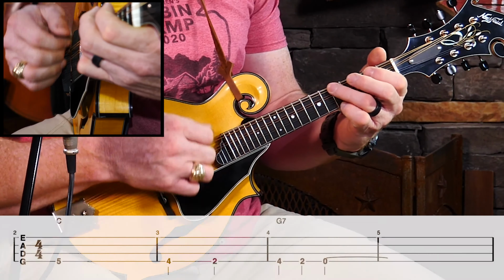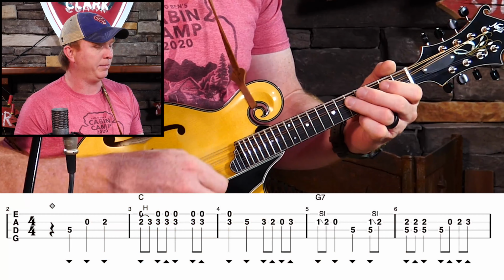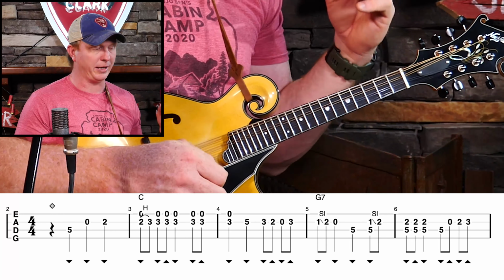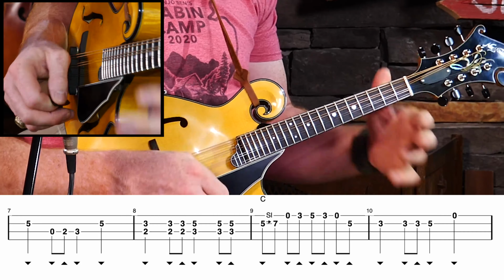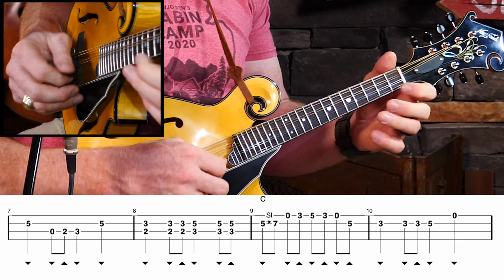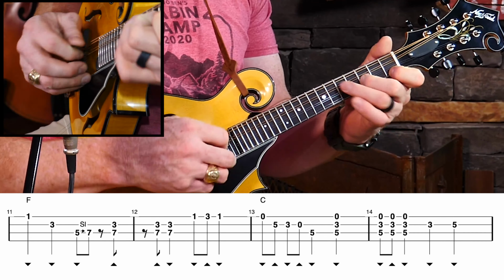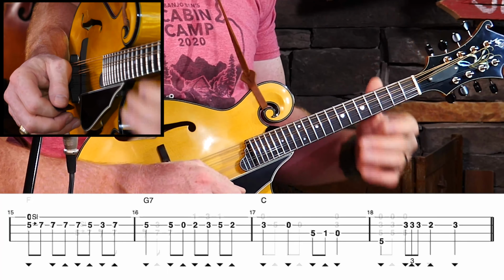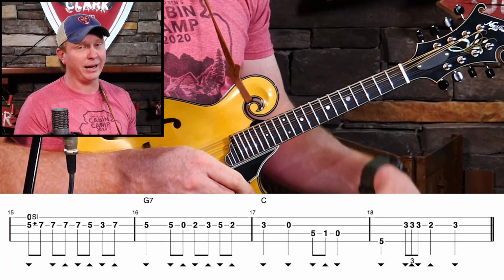God Bless America: Mandolin Lesson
Stars, stripes, and sweet mandolin tones! God bless America, and God bless you, too.